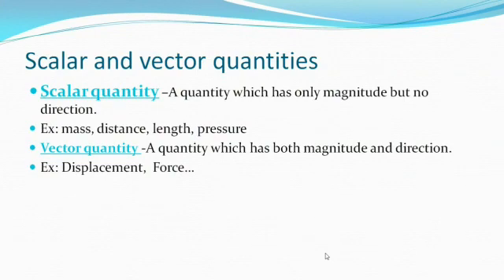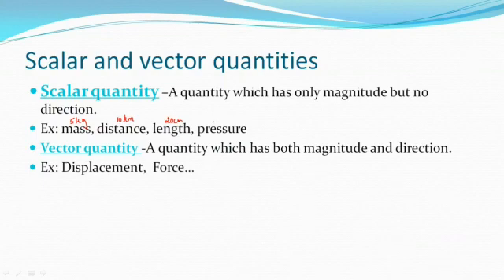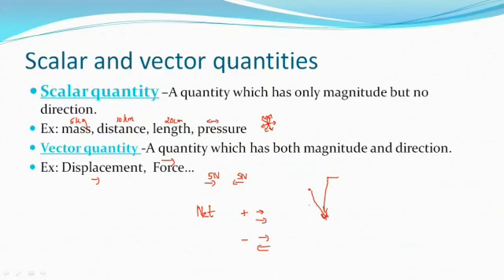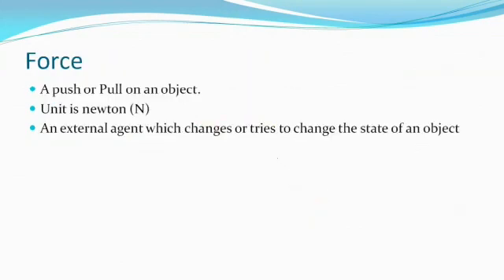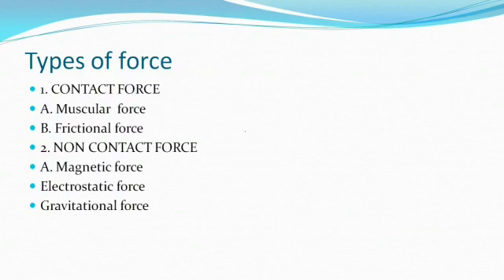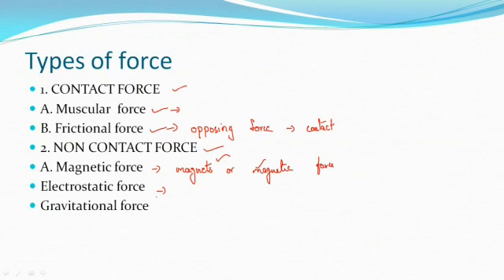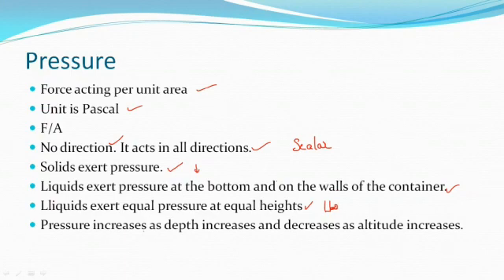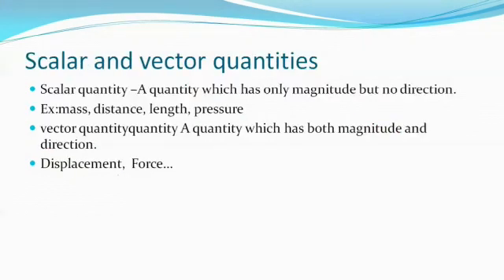June 30, 2020